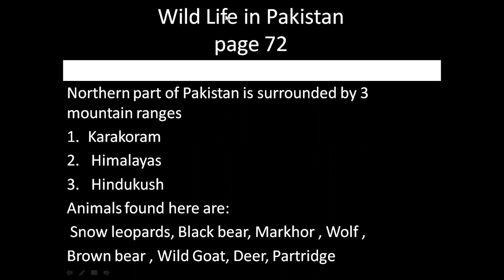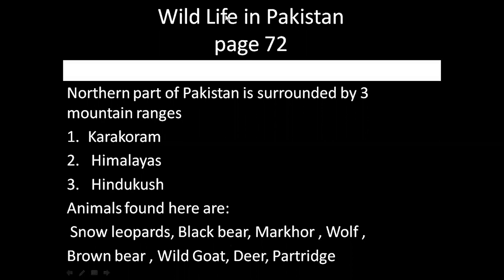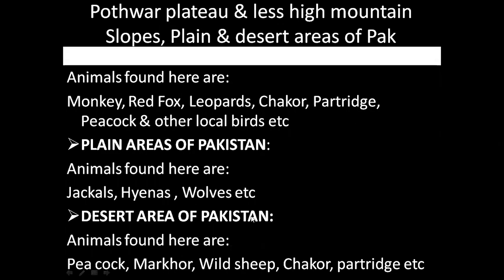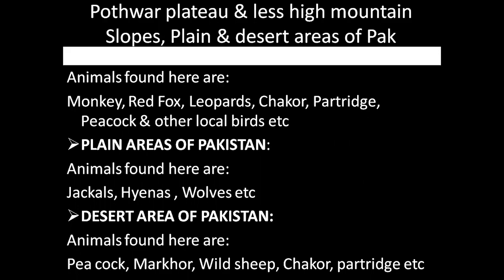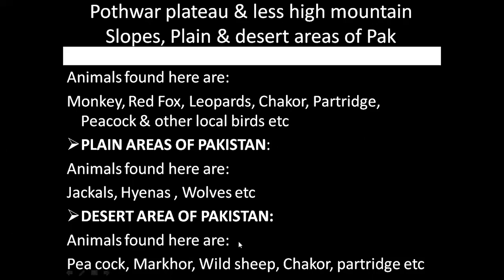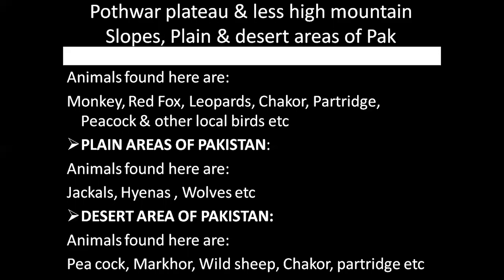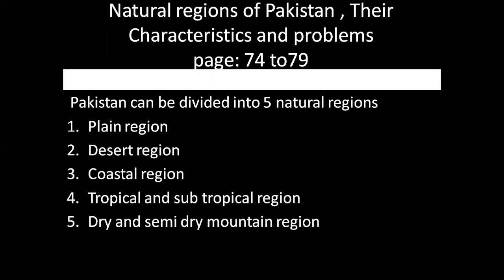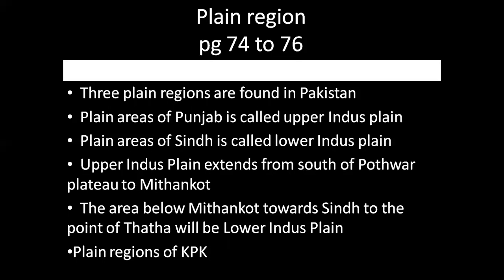CLASS 9 Pak Studies Lecture 03